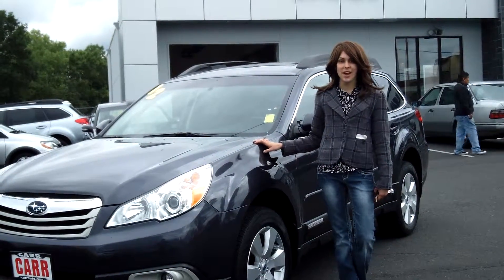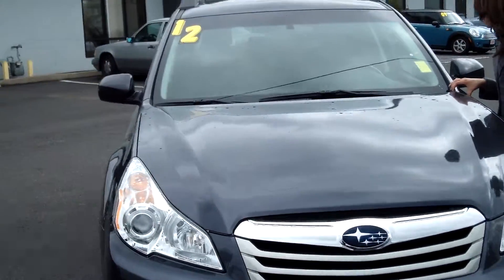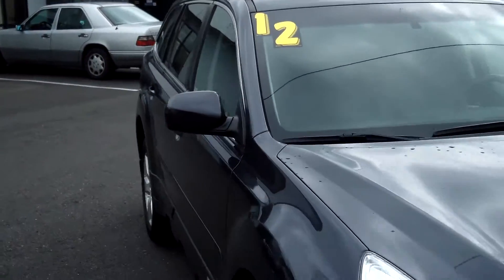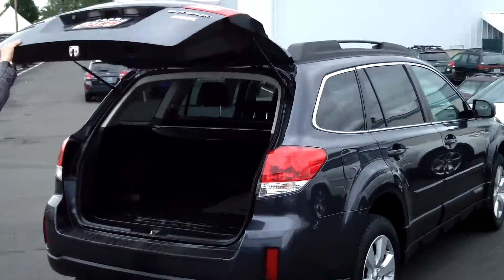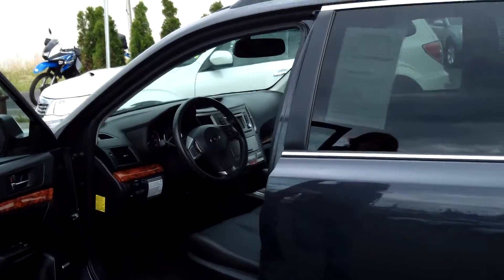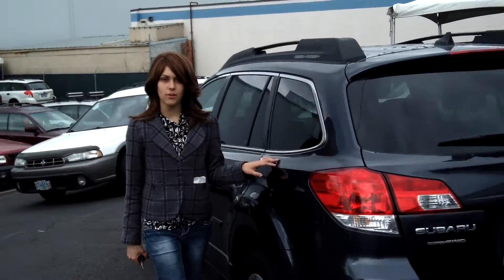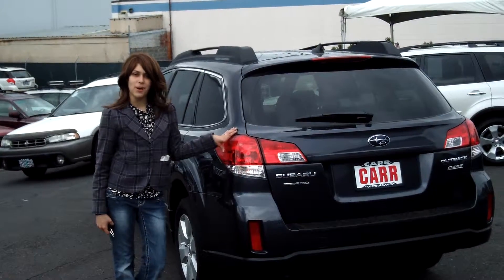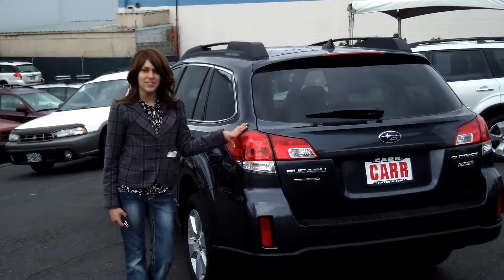2012 SUBARU OUTBACK STK# S139428A